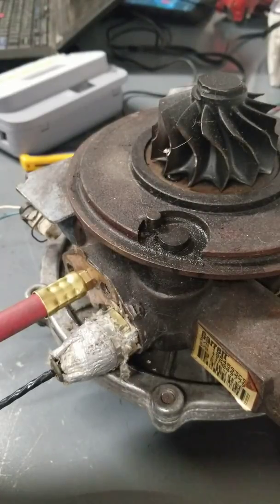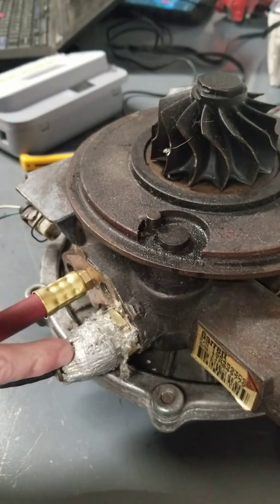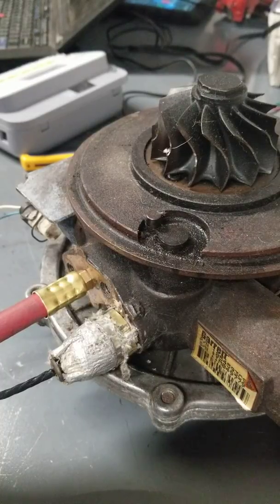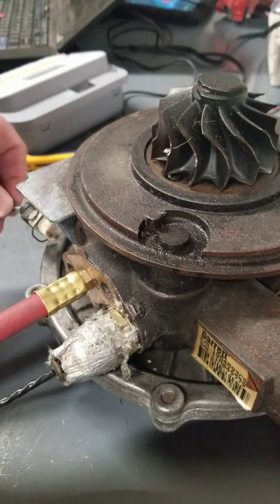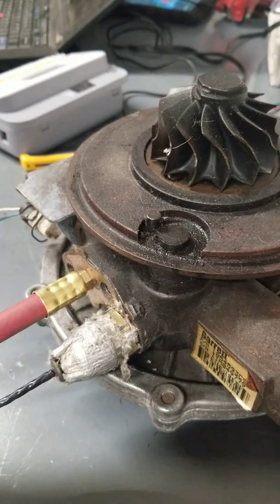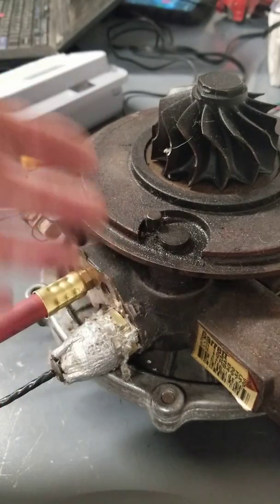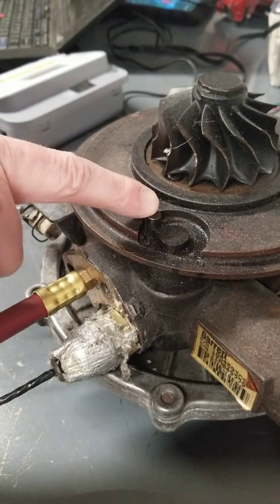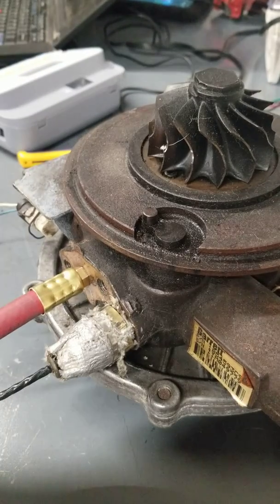Banshee VGT controller testing ford 6.0 turbo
First test of the Banshee VGT Controller actuating the Ford 6.0 power stroke turbo.